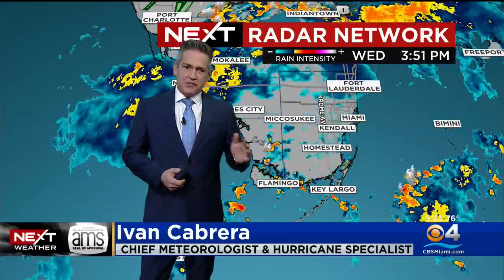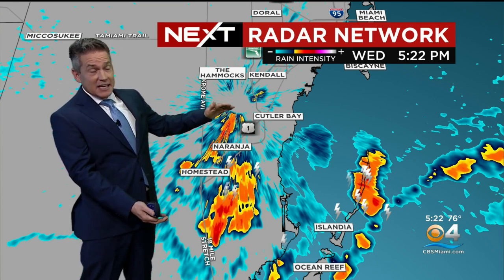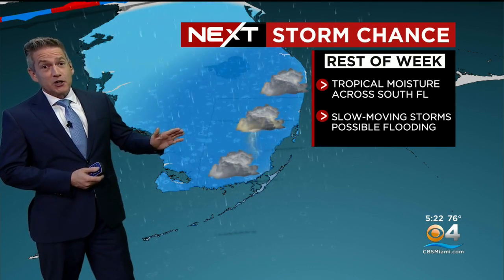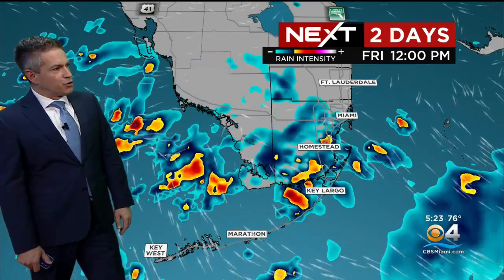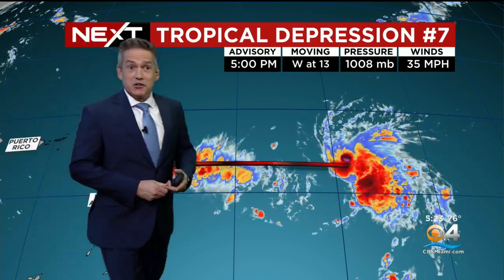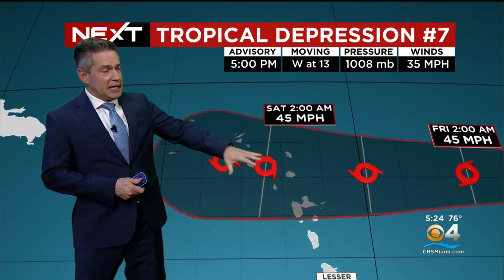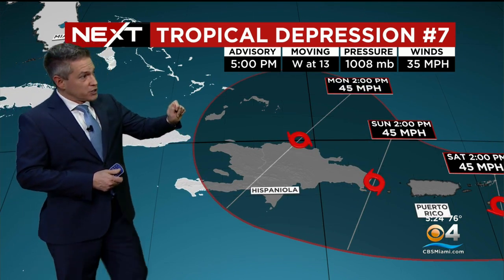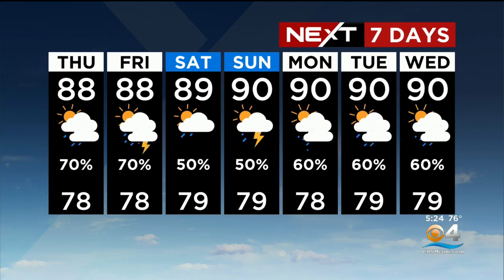NEXT Weather - South Florida Forecast & Tropics Update - 9/14/22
CBS4 News chief meteorologist Ivan Cabrera's weather outlook for South Florida.